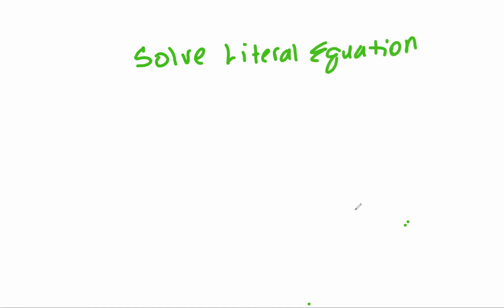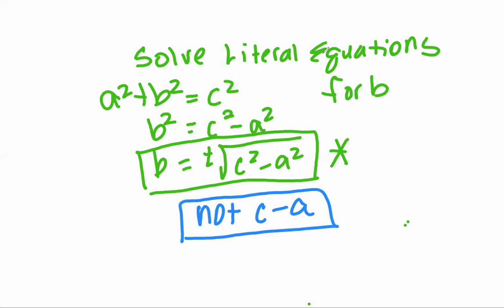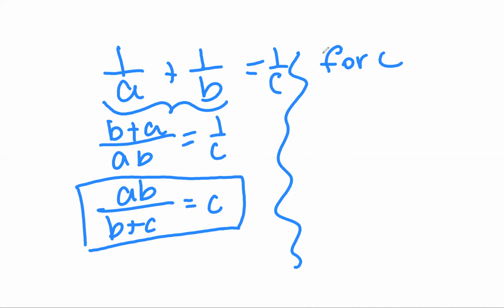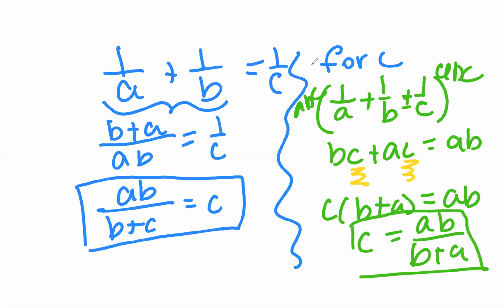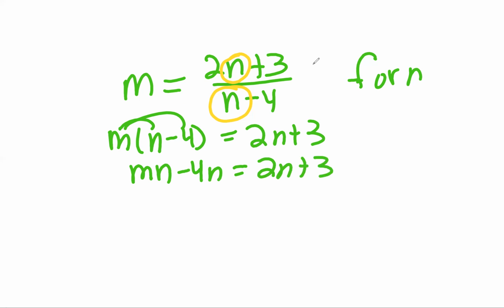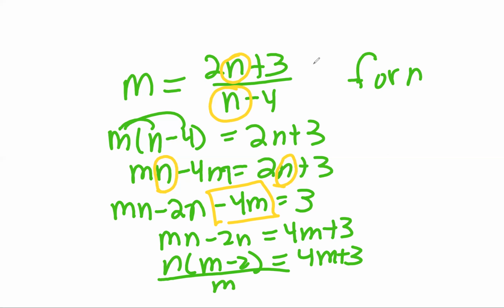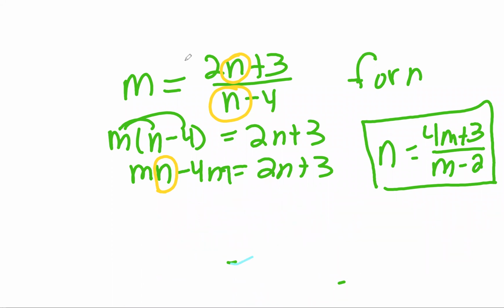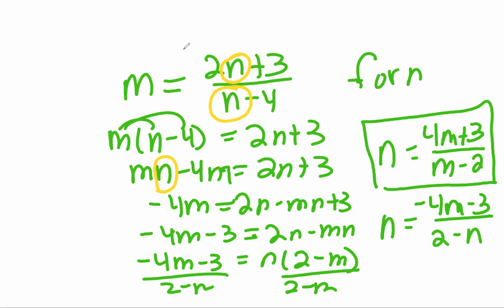solving literal equations